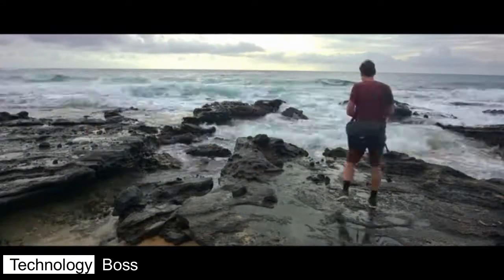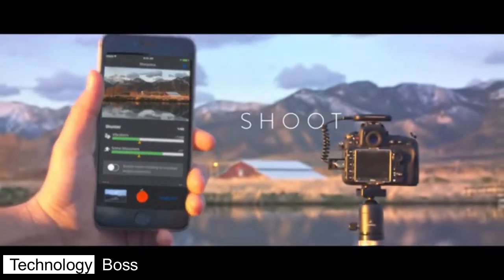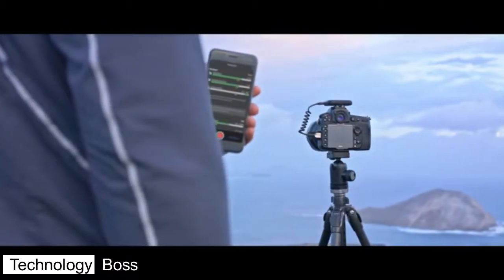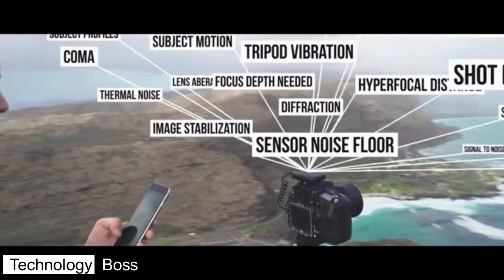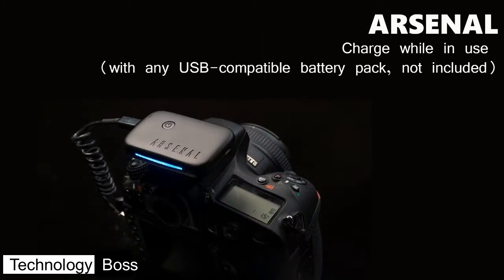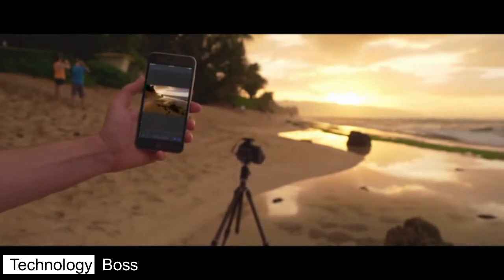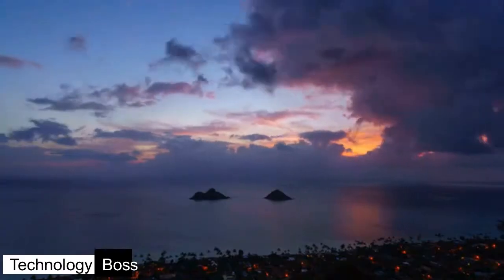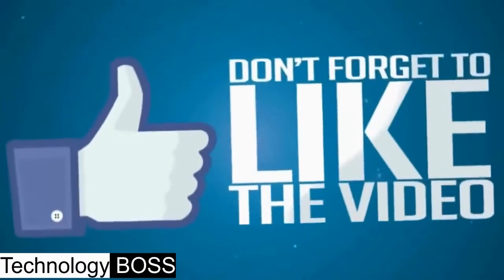Arsenal | The Smart intelligent camera Assistant | Wireless operation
Arsenal is the world’s first intelligent assistant for DSLR and mirrorless cameras. Ultralight hardware lets you wirelessly control your camera with an intuitive iOS or Android app. And advanced machine learning algorithms help you get the perfect shot every time.
Unlock the full potential of your DSLR or mirrorless camera. Arsenal’s ultralight hardware uses state of the art AI to take better photos in any condition. Capture amazing images in any conditions and get complete control of your DSLR or mirrorless camera—all from your smartphone.
With a single tap, you can activate Arsenal’s settings assistant AI. The settings assistant is trained on thousands of great photos. It can determine the optimal settings for the scene you're shooting. Next it fine tunes those settings using 18 different environmental factors. The result is great settings for any shot.
Arsenal automates advanced photo stacking techniques to help you capture scenes with High Dynamic Range (HDR). In seconds, you can take multiple exposures and merge them into a single RAW or JPG file on your camera—no post-production required.